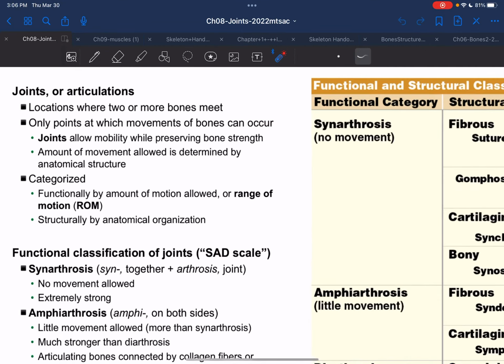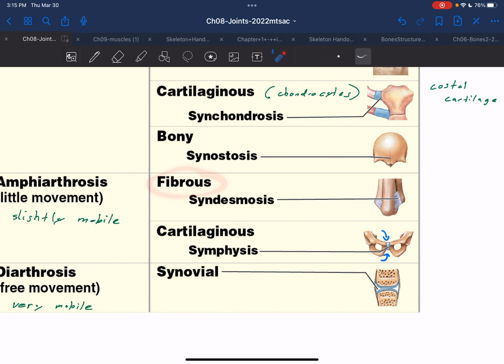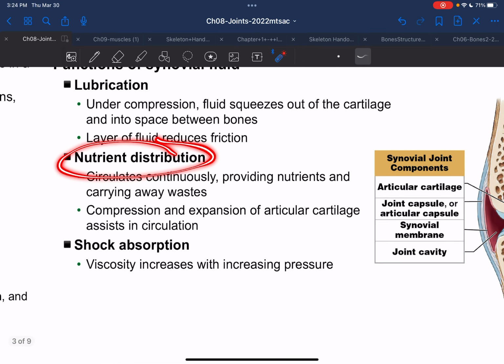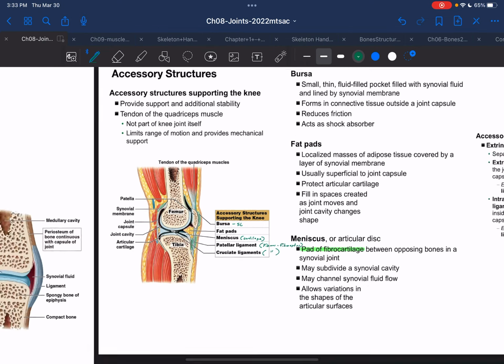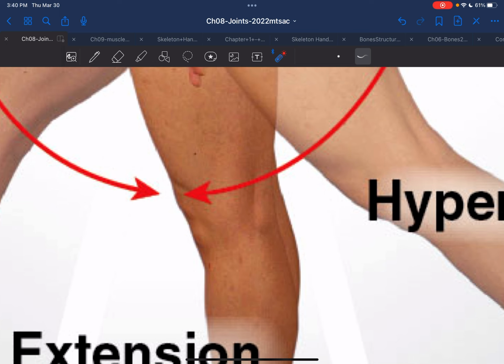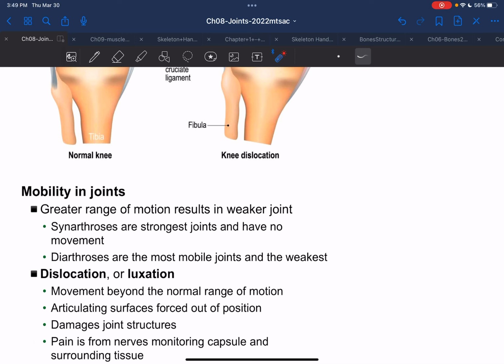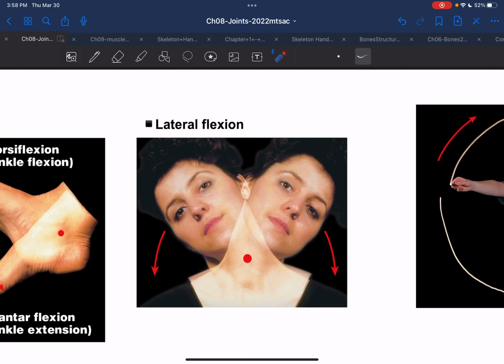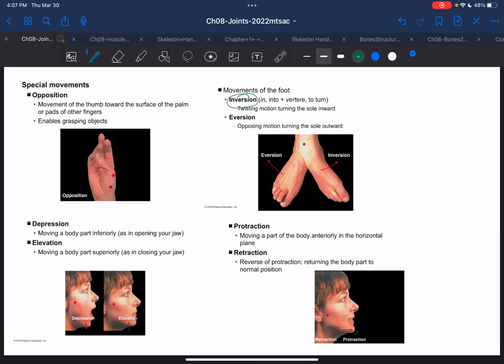March 30, 2023